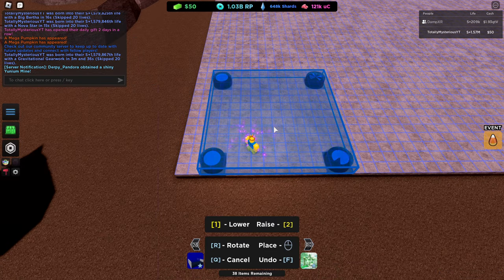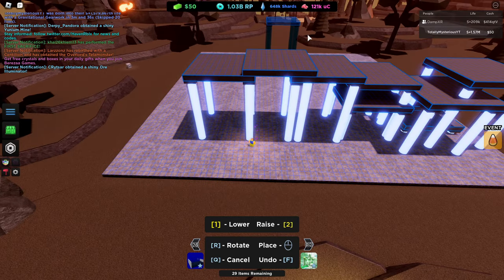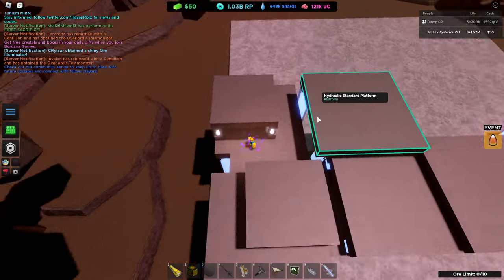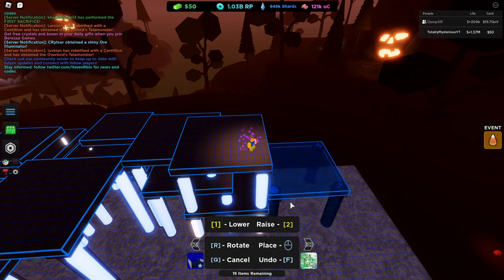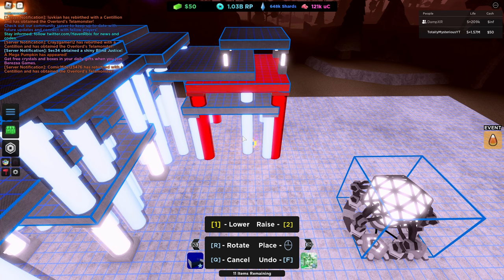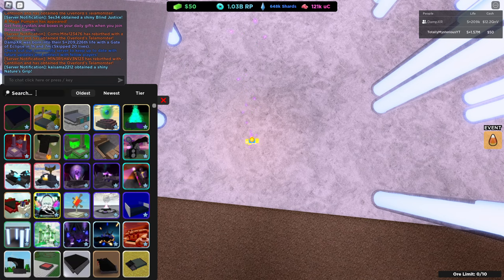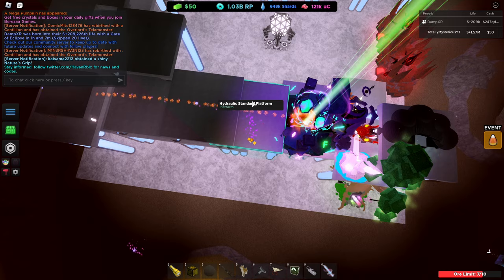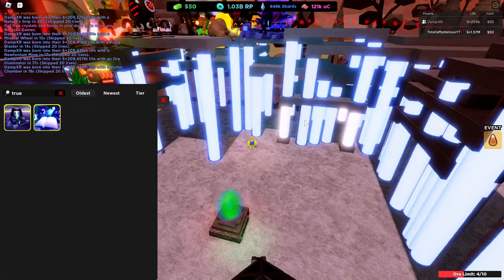Miner's Haven | 13-15s $INF SETUP [Check Pinned Comment]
Thank you to Blastiers and LukesyLuke for making this possible! As mentioned, the original setup was made by them but was heavily optimized and reworked by Blastiers for the video. Could not have done something like this without your help, I'm forever appreciative.